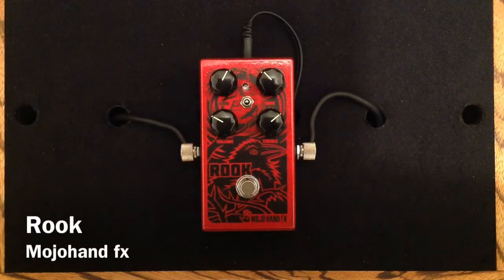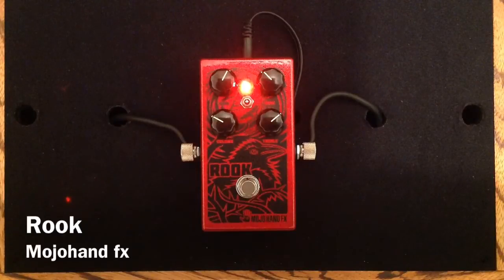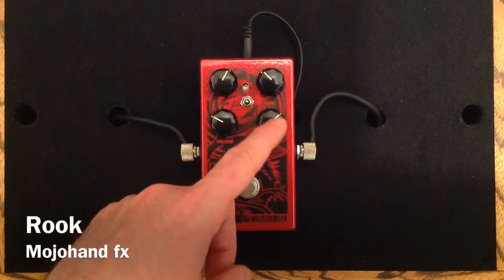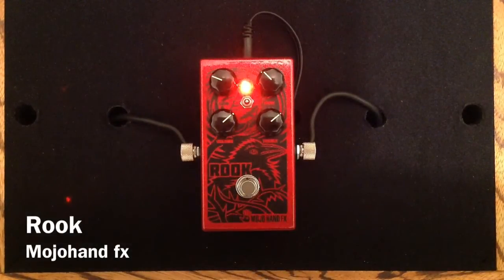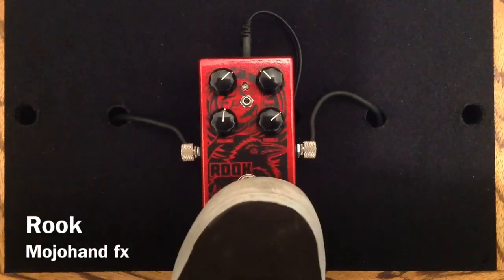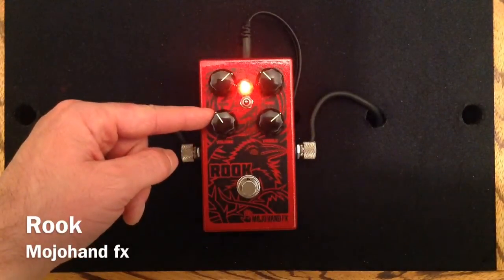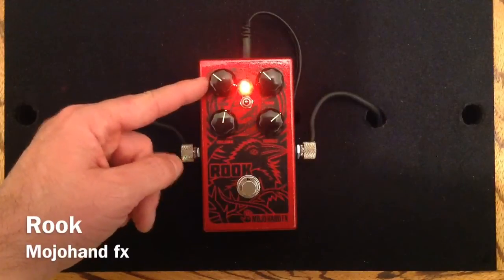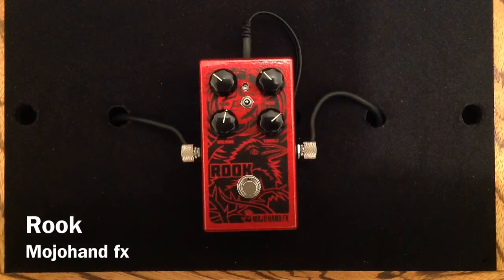Mojohand fx Rook Overdrive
from the mojohand fx site: Birds...funny creatures, aren't they? Some say, a bird's personality is best heard through it's call. Some sound sweet and tuneful, others dark and somber. The Rook however, is a rare and somewhat complex breed.

Cute metaphors aside, The Rook isn't just one breed, but many. You're probably thinking -- "Sure, heard that one before, what makes this one so special?" You decide:

Winner of the "What's That Dude Play? Pedal Of The Year 2011″!

Thanks to its Baxandall Tone Stack, The Rook can be as bright or dark as you like. It's Gain and Level knobs are your helping hands in navigating through the countless shades of drive offered by it's 3 way toggle. Toggle UP for Classic Overdrive tones filled with rich "harmonicy" goodness, and even with the Gain dimed, The Rook maintains astonishing note articulation and chord clarity (think a highly tweakable Tube Scre@mer). Toggle DOWN to add extra gain stages for a raw and edgy, almost distortion type drive. And last but not least, the MIDDLE position removes diods for a louder and cleaner sound. This position also causes the EQ controls to be more pronounced, and excels as a boost. It's best to start with the gain down to get a feel for this position. Or feel free to crank it up for amp melt-down.

If that's not enough, The Rook is one of the most stack friendly drives on the market. Whether stacked with various Overdrives, Fuzzes or Muffs...it literally can make your "other" pedals sound better. And it's half the price compared to others of it's ilk.

Does the world really need another Overdrive? Maybe, maybe not. but everybody could use a little Mojo. Let your ears decide.